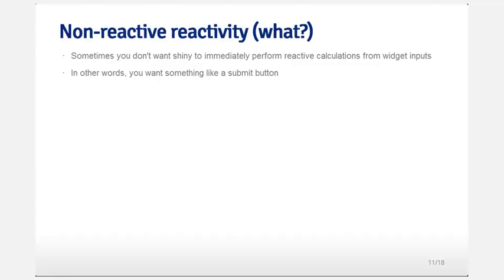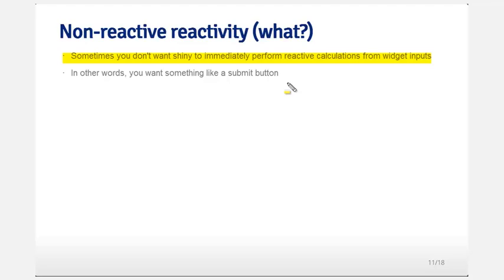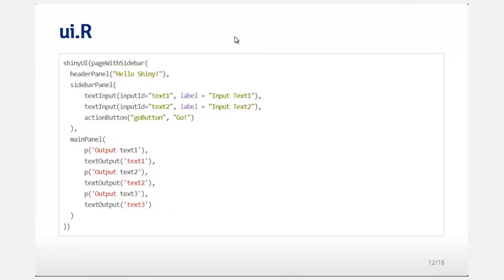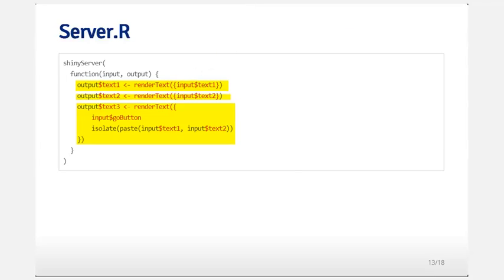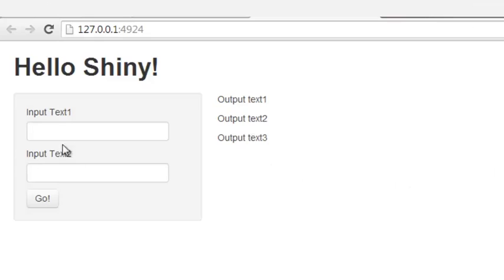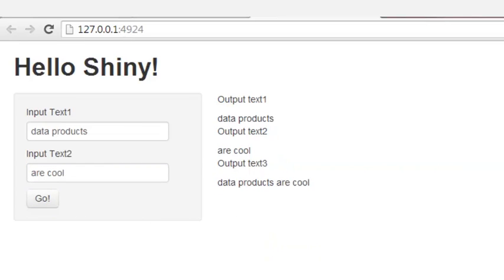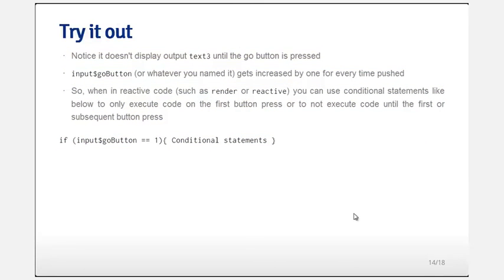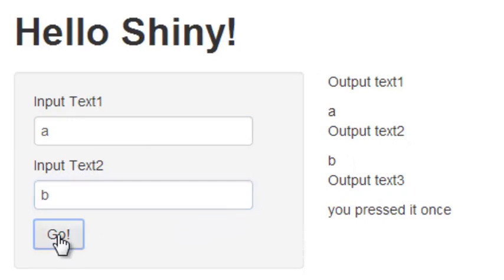2 10 More advanced shiny, conditional execution of reactive statements 4 16